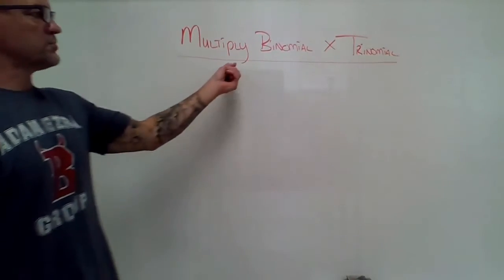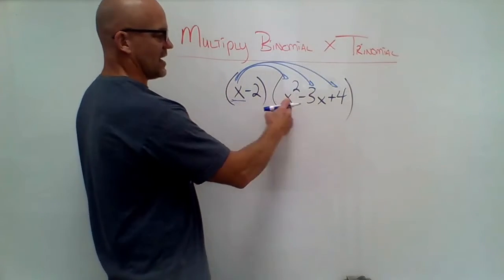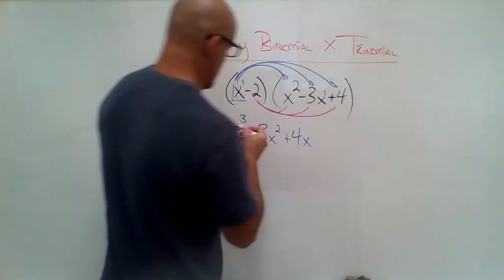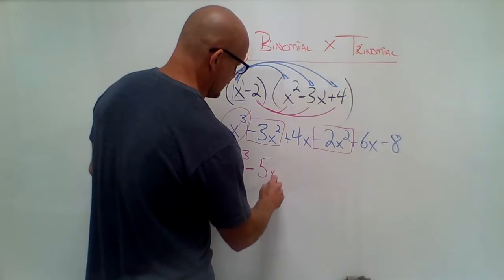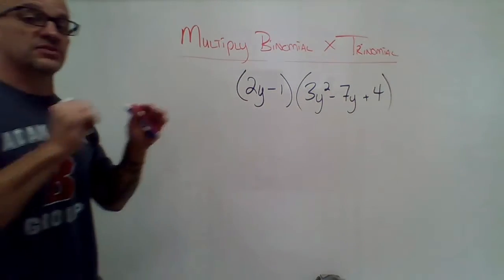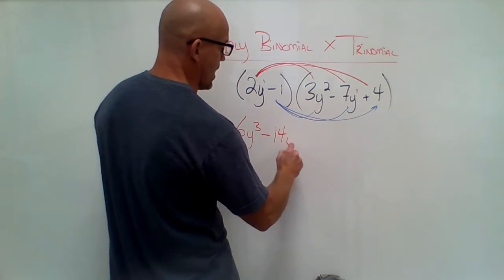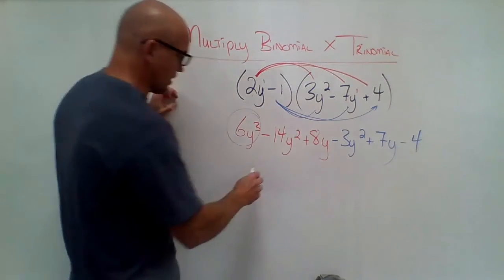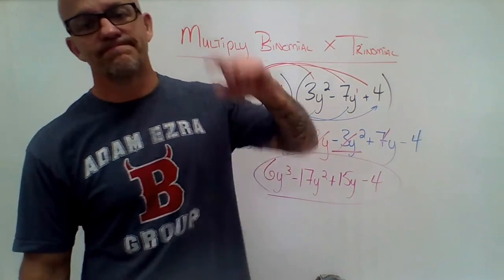Alg 1B Unit 1 Obj 6 Binomial x Trinomial